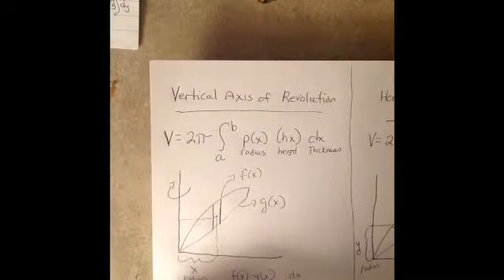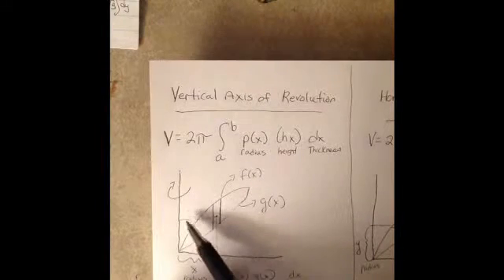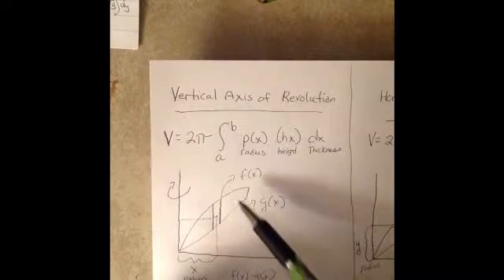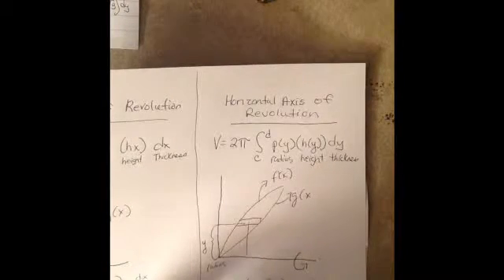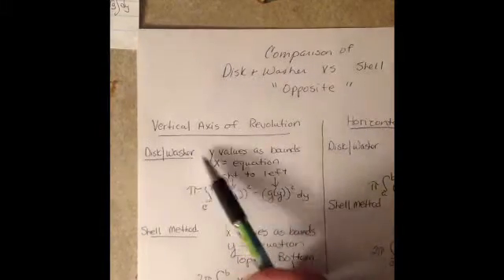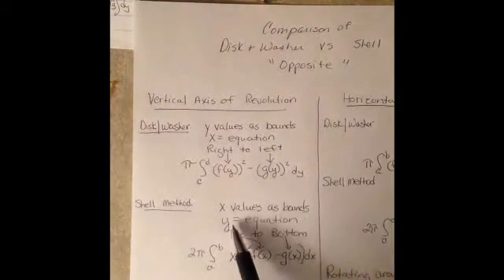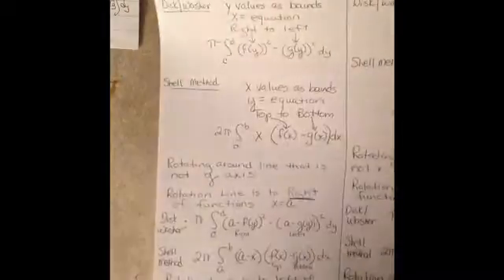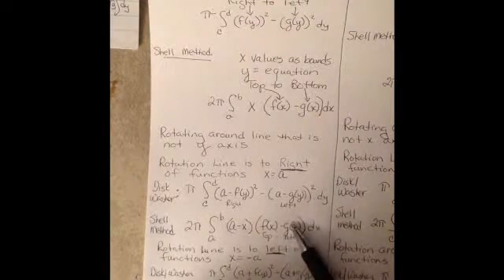Summary Video of Shell Method